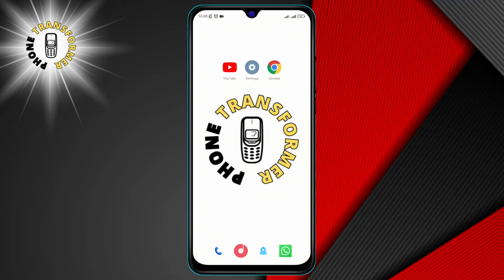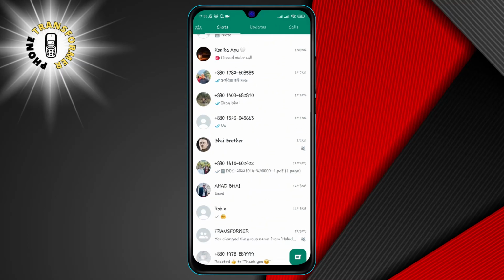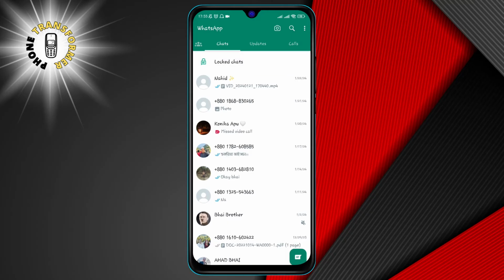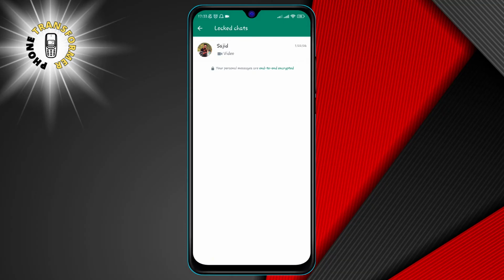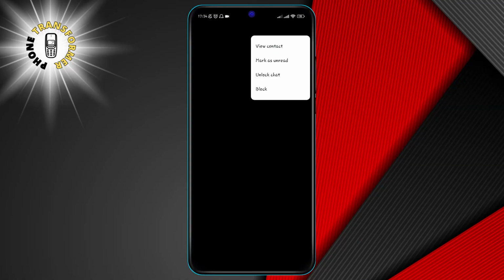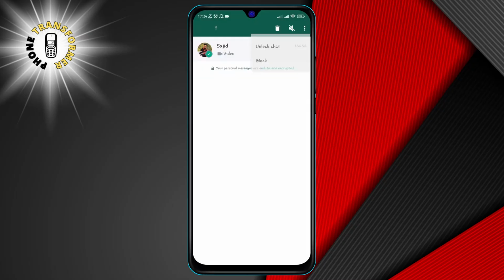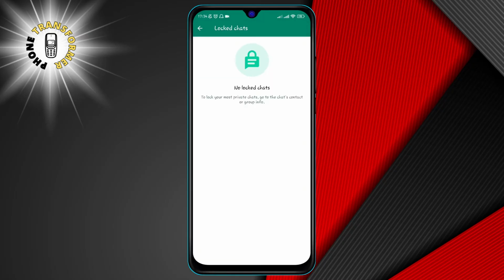How to Remove a Chat From Chat Lock - Easy Steps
Hello! This is Phone Transformer, and in this video, we'll be discussing how to remove a chat from chat lock in WhatsApp. This feature is really helpful for individuals who want to access locked chats without having to use their fingerprint. By following these simple steps, you can easily remove a chat from chat lock in WhatsApp.

- WhatsApp chat lock
- Remove chat lock
- Unlock chat
- Chat privacy
- WhatsApp security